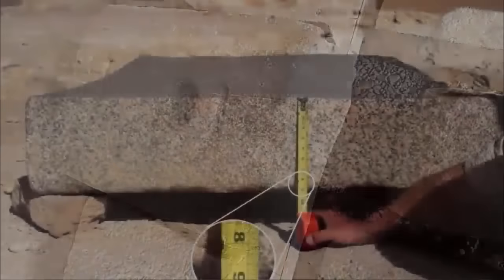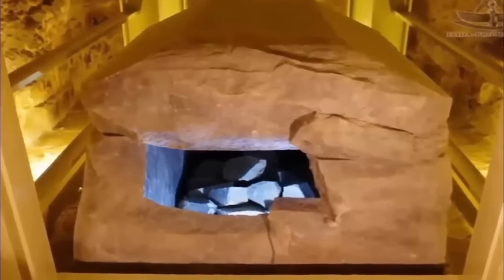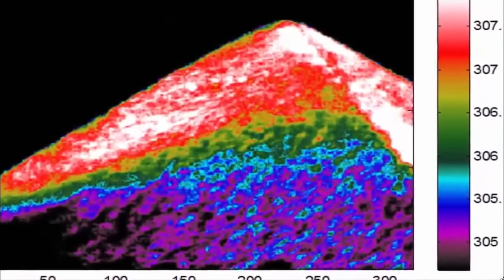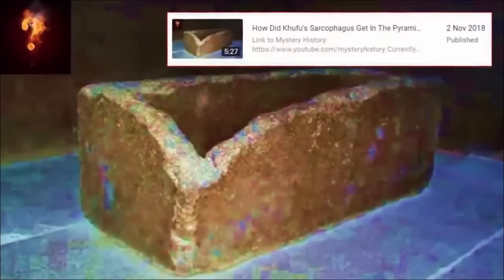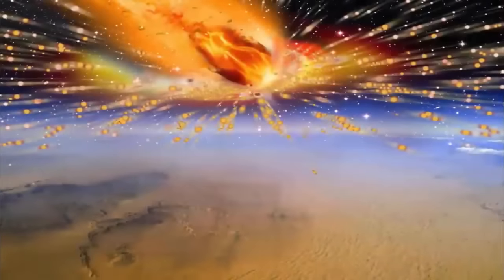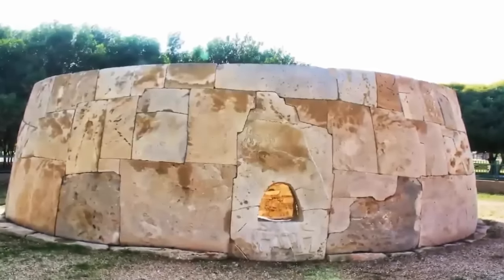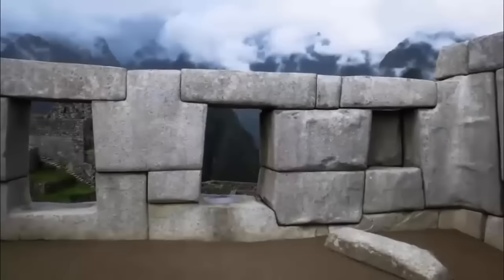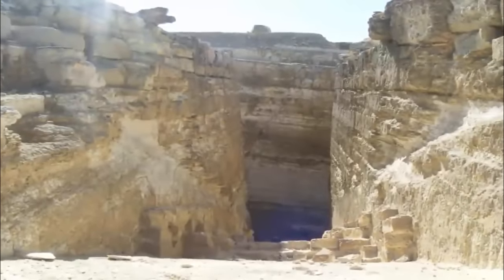24 Giant Black Boxes Found Inside Giza?